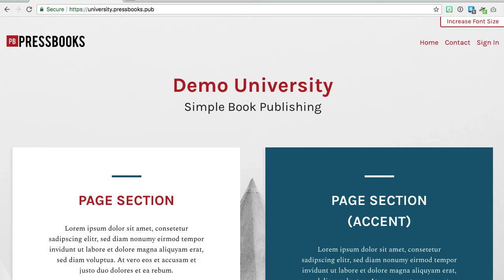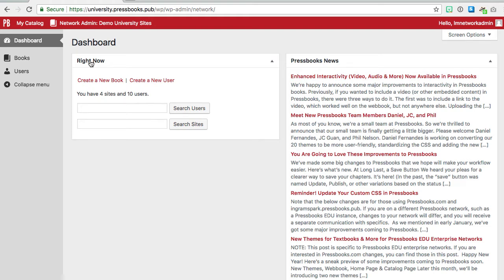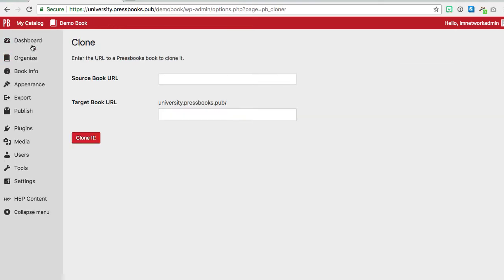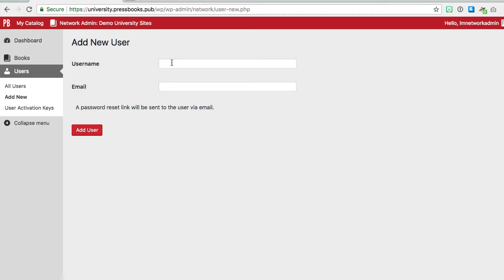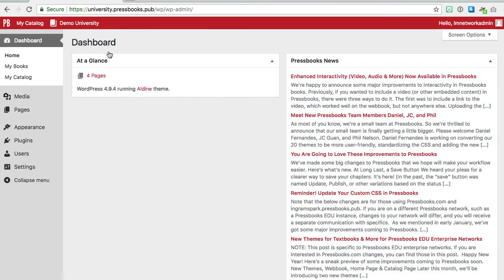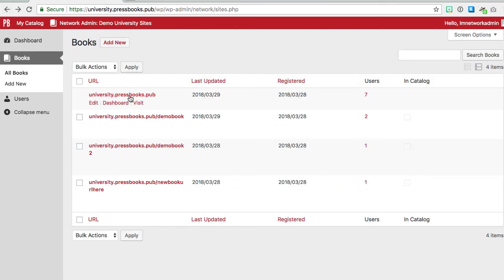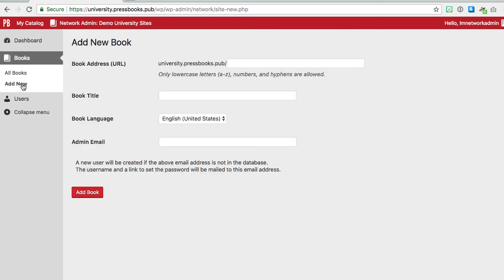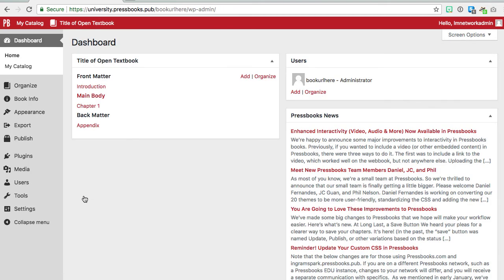PressbooksEDU Network Admin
Tips for PressbooksEDU network managers on how to use PressbooksEDU's admin interface and network manager privileges.